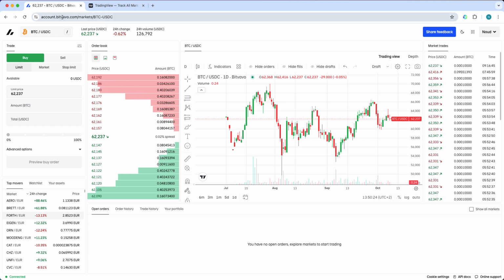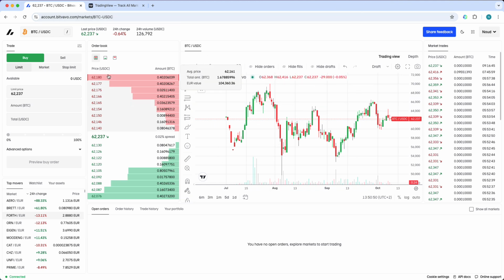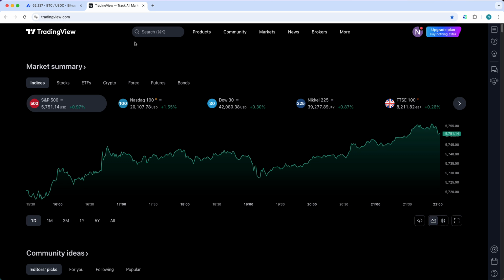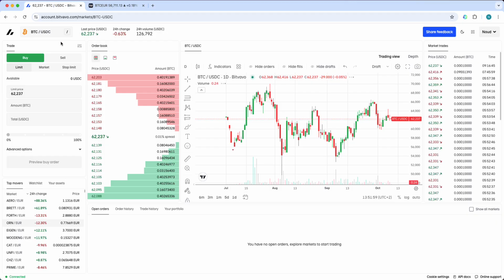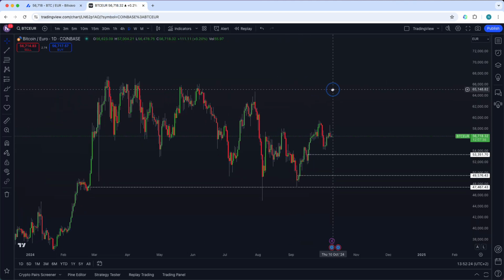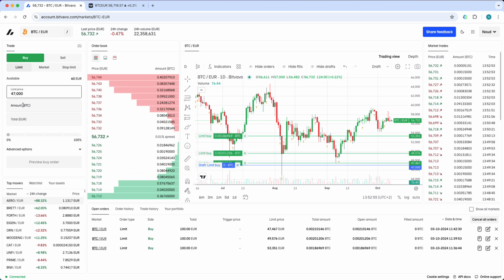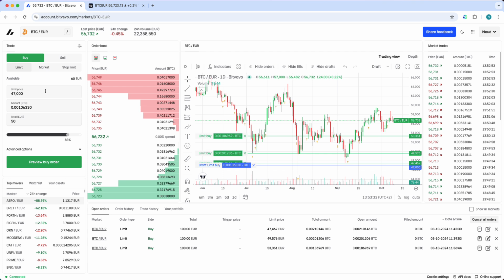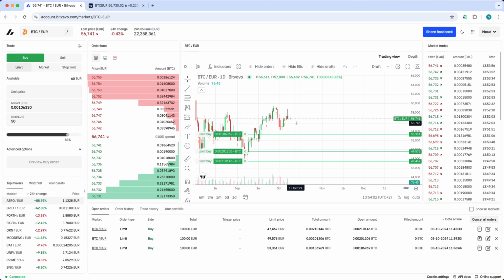How to Trade Crypto on Bitvavo